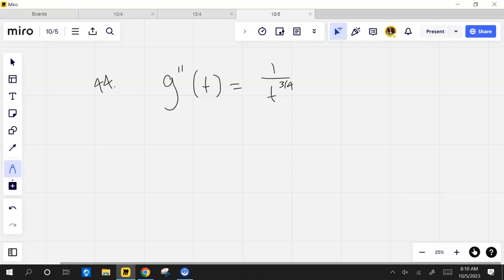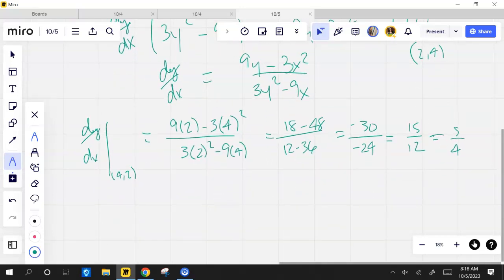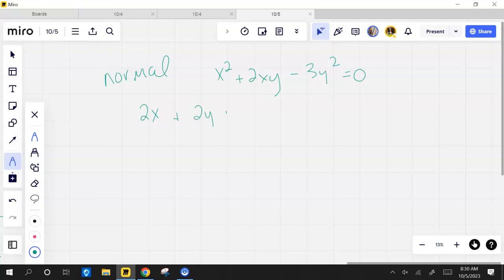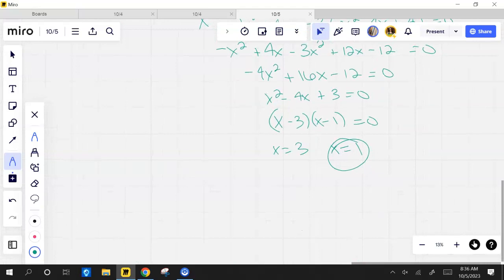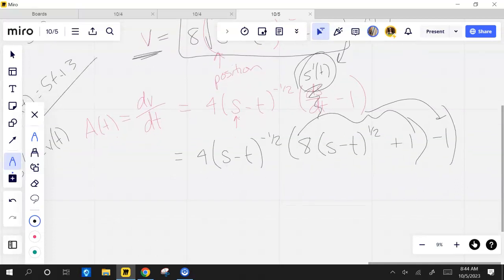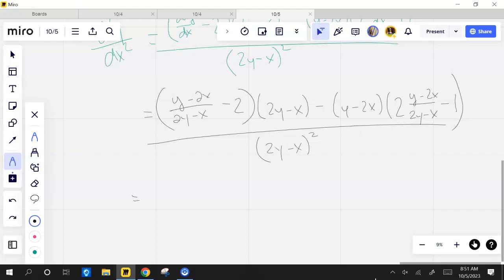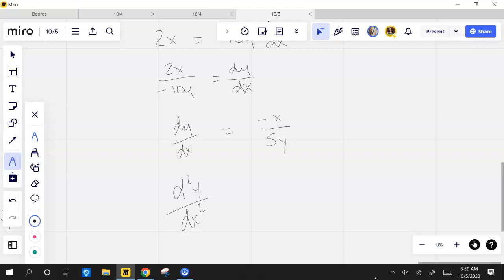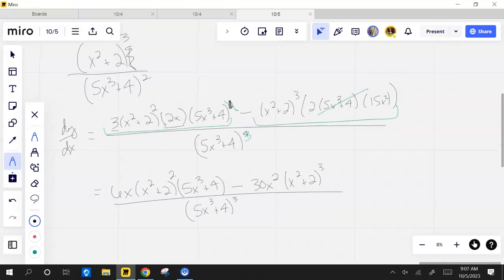Chain and Implicit Practice